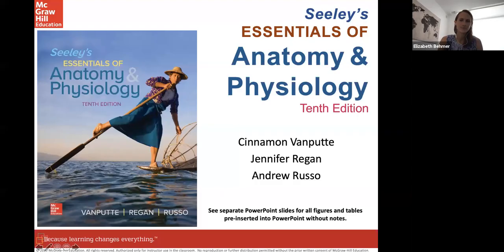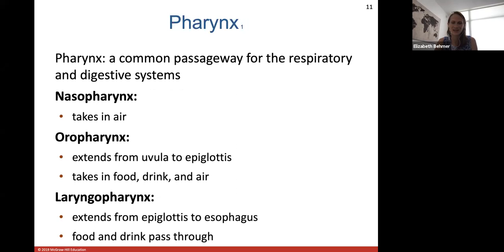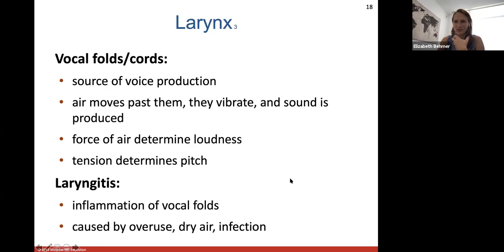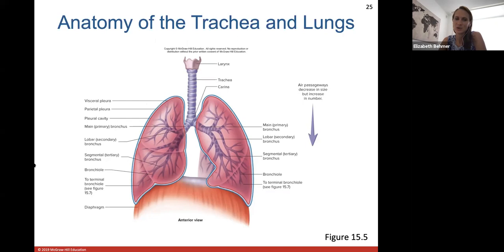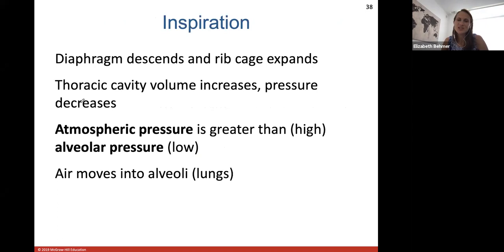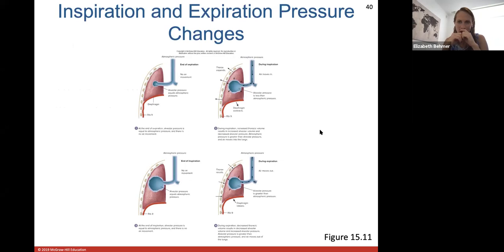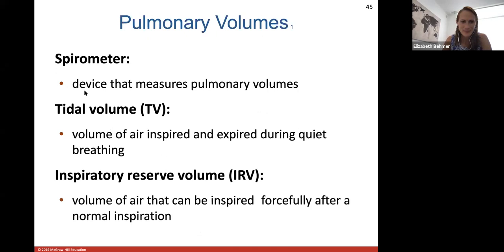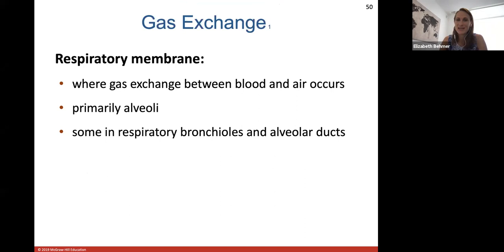Ch. 15 - Respiratory System